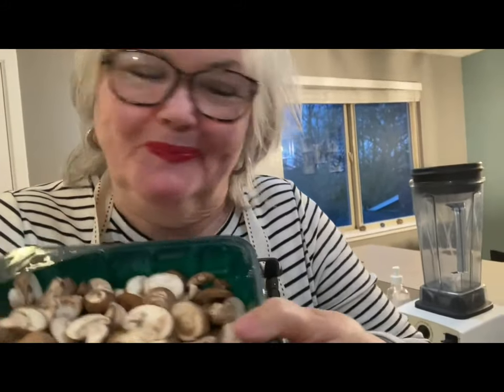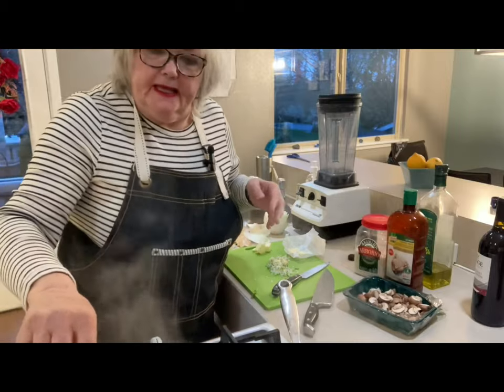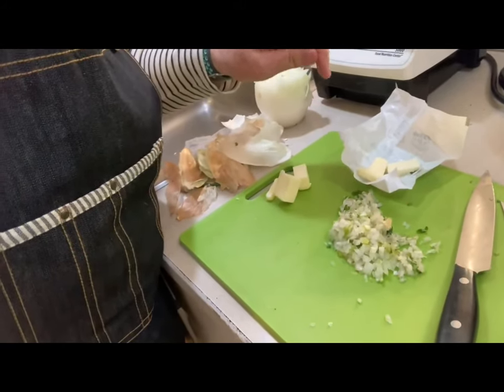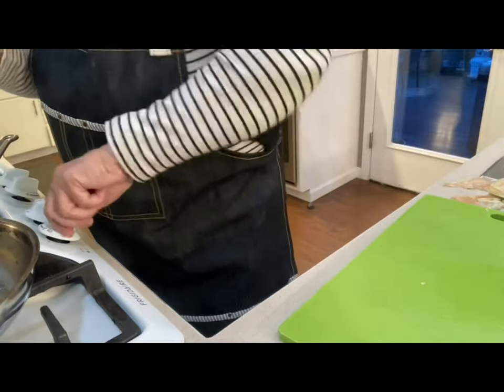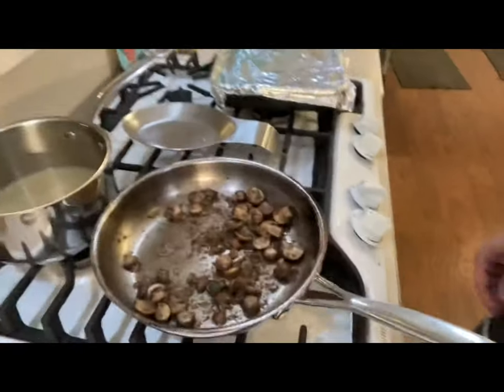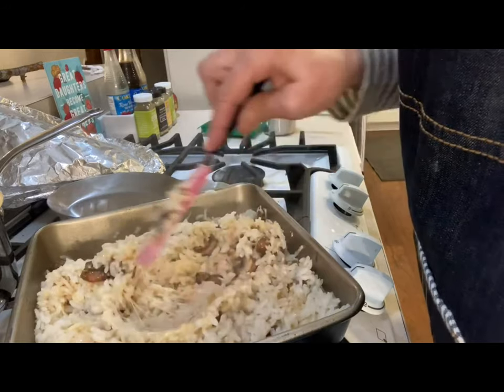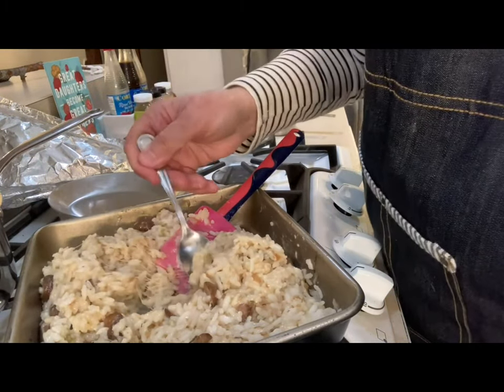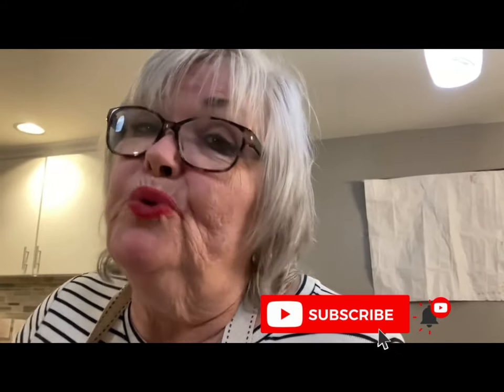How to make Creamy Risotto with Mushrooms - Italian Food Recipes || Mama Metas Cooking Show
-INGREDIENTS:

Rissoto
Bella mushrooms
Arborio Rice
Chicken Broth
Green Onions
Shallows
Yellow Onion
Butter
Mushrooms
Olive Oil
Parsley (Optional)
White Wine (for taste)
Parmesan Shredded

If you love Italian food, then you're watching the right video!

(Pre-Mardi Gras Dinne)